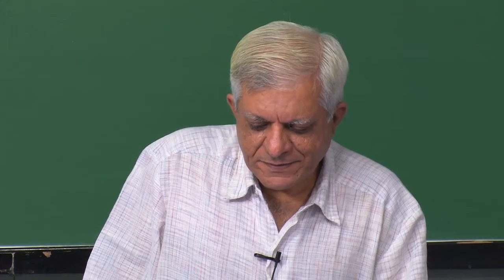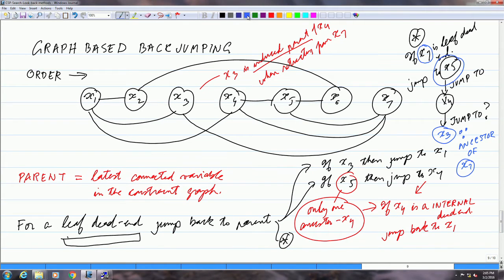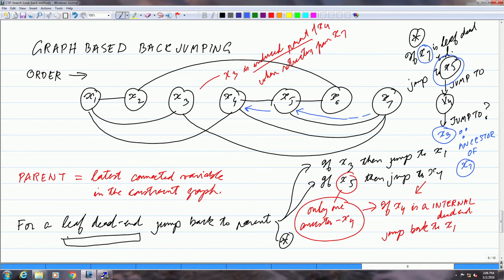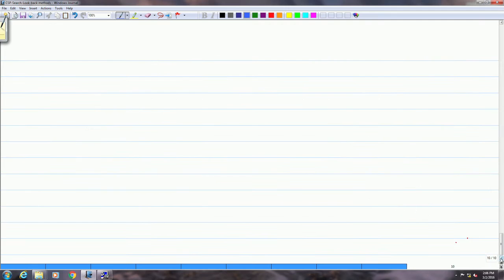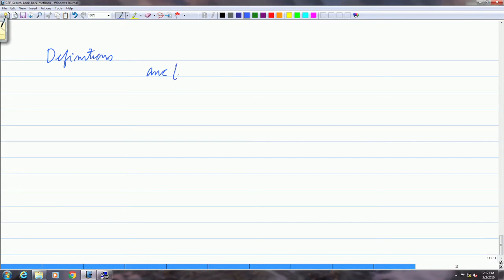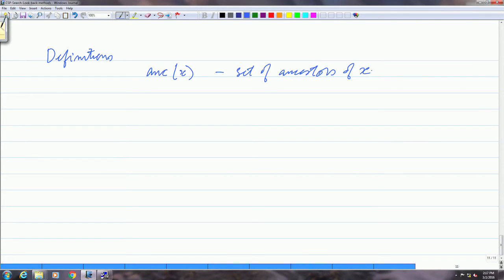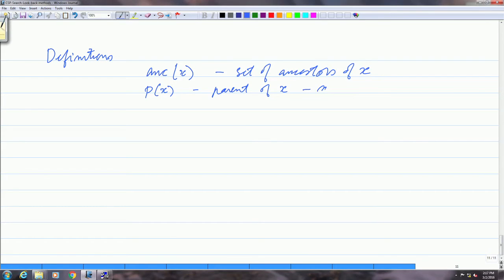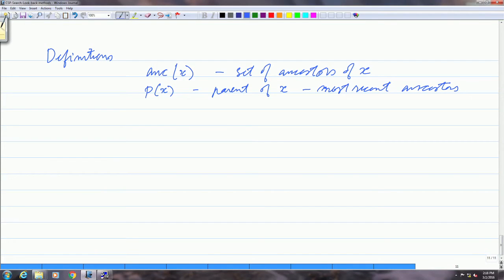Graph-Based Backjumping: Internal and Relevant Dead-Ends